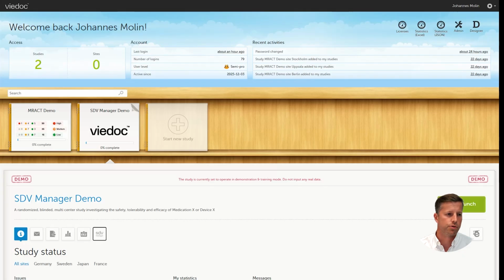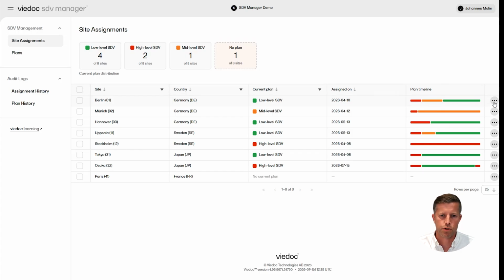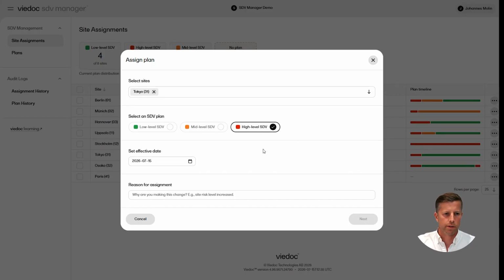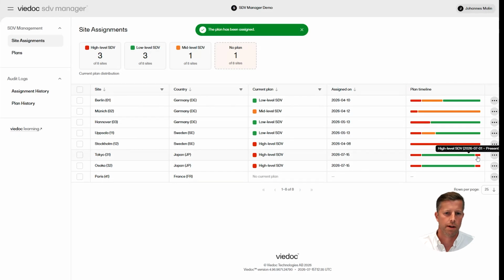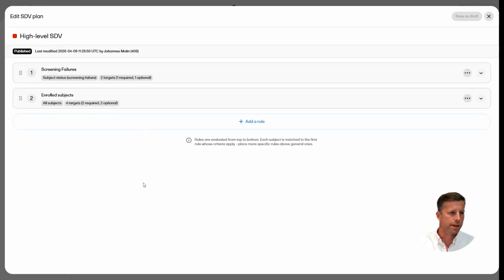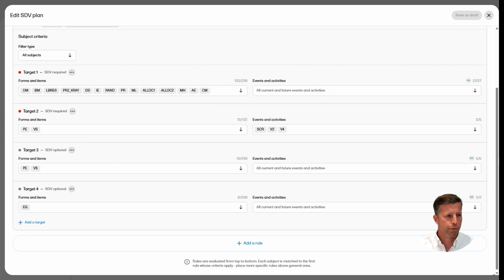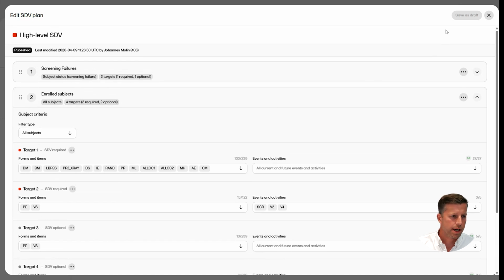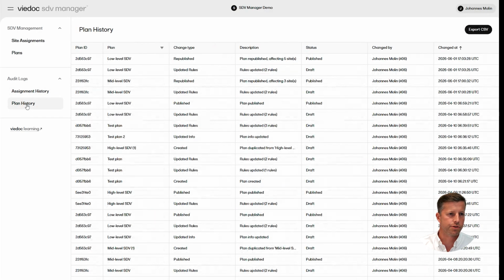Viedoc SDV Manager - Overview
Planning source data verification across your trial sites? Viedoc SDV Manager lets you build plans, assign them to sites from an effective date, control exactly what gets verified, and audit every change.